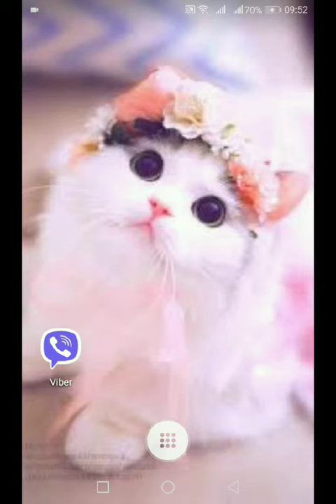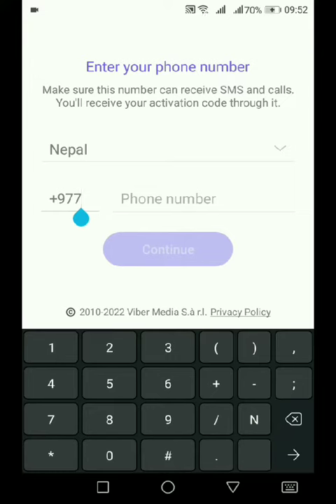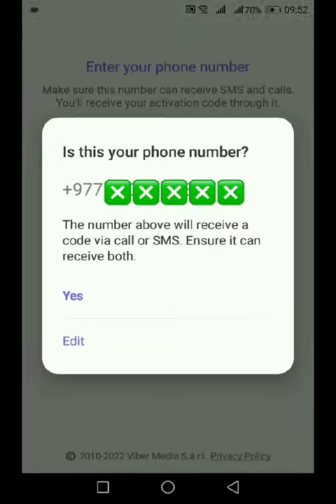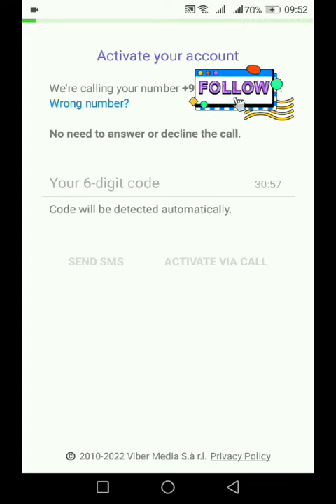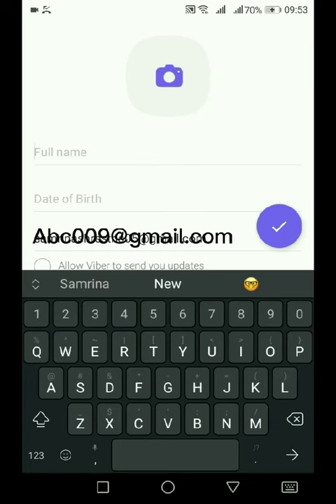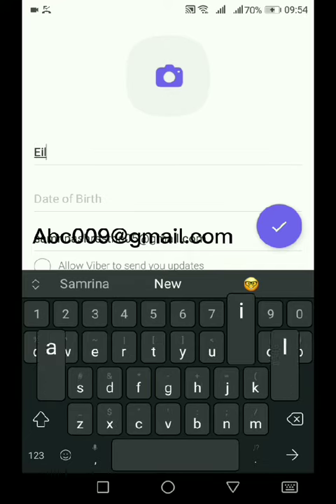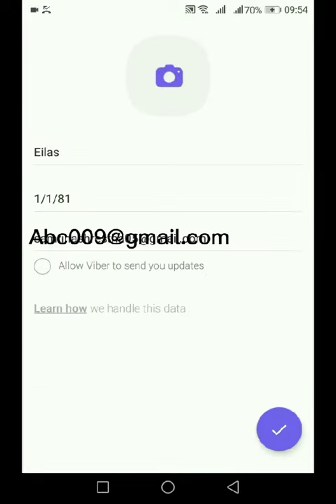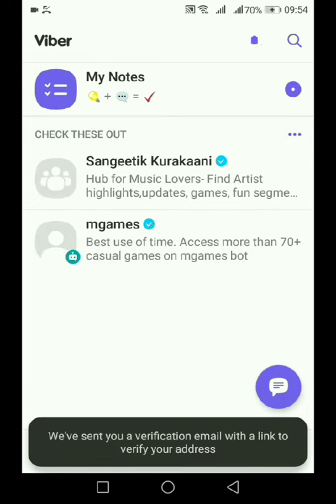How to Create Viber Account | How to Create Account on Viber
If you're searching for How to Create Viber Account, then this video is definitely for you.
Viber is a popular messaging app that allows users to send text, voice, and video messages for free. It also offers a wide range of other features, such as group chats, stickers, and location sharing. Viber is available on most smartphones, tablets, and computers.
In this video, we'll be walking you through the process of creating a Viber Account.

00:09 How to Create Viber Account
00:21 Create Viber Account

Image Credit: